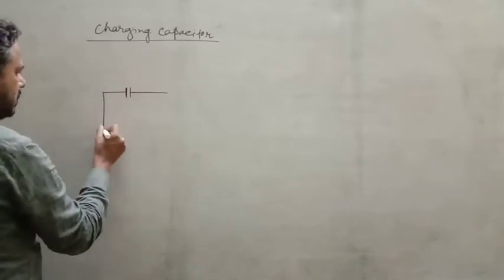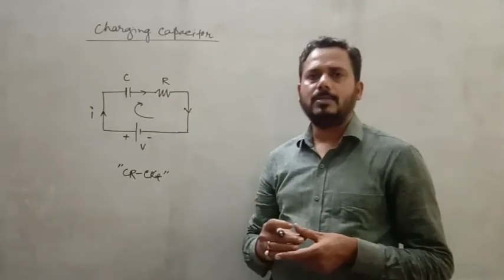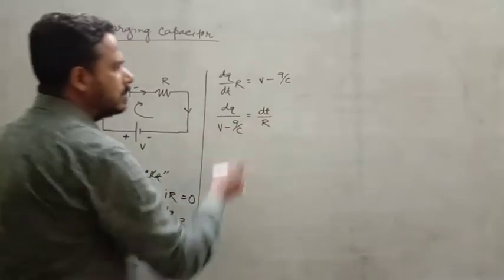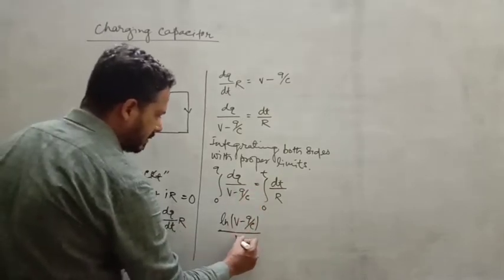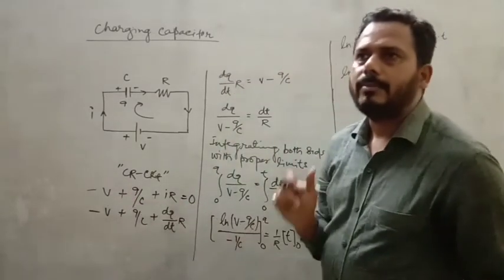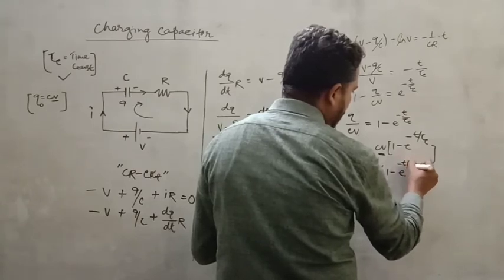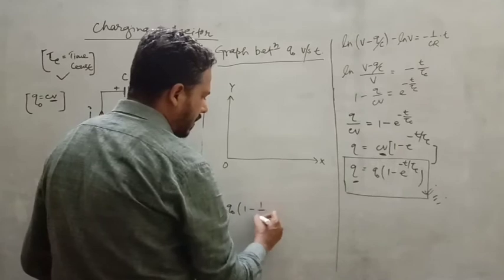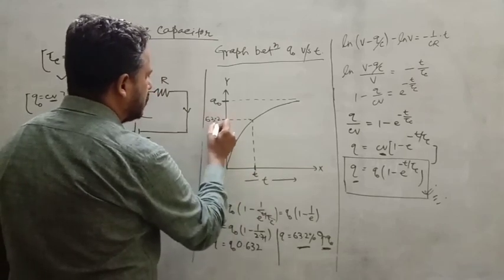Sir jnsinha, for IIT-JEE/NEET, Physics | Capacitor - 20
Concept of capacitor towards it's resolution

Links:
Capacitor,

Thanks,